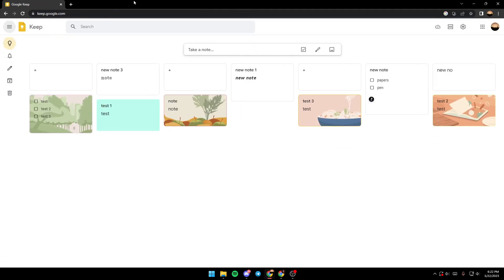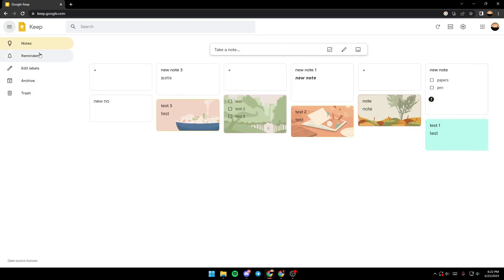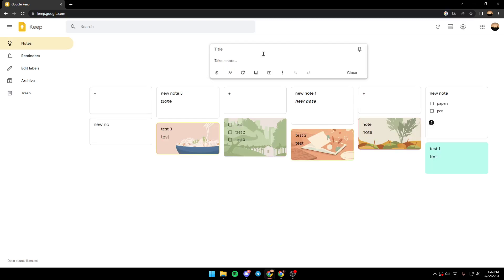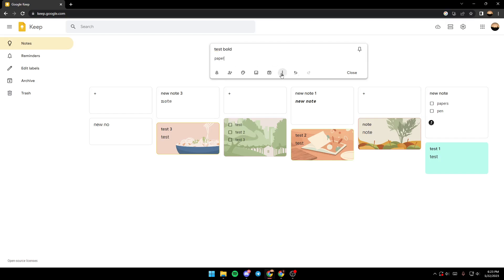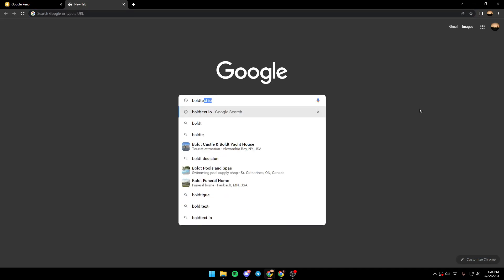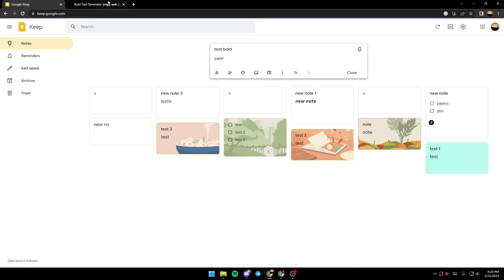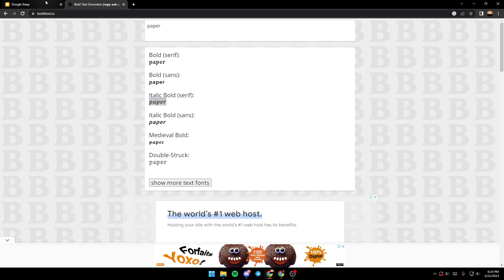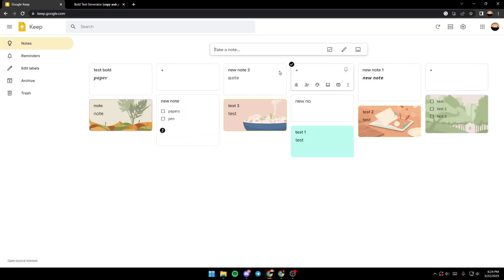How To Bold Text Google Keep Tutorial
Today we talk about bold text google keep,google keep,google keep tips,google keep tutorial